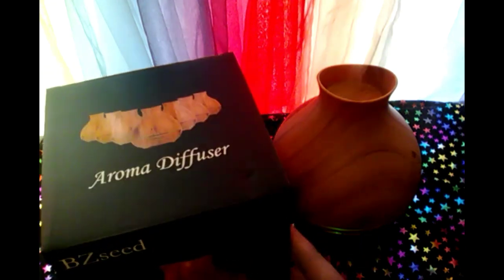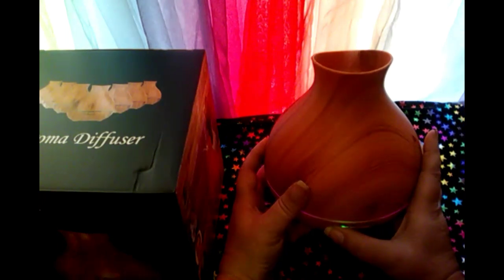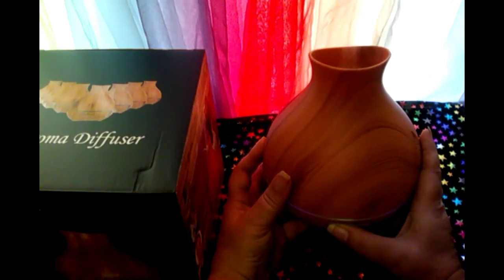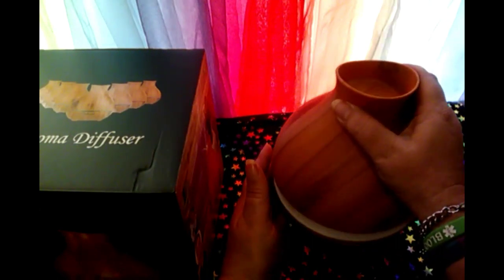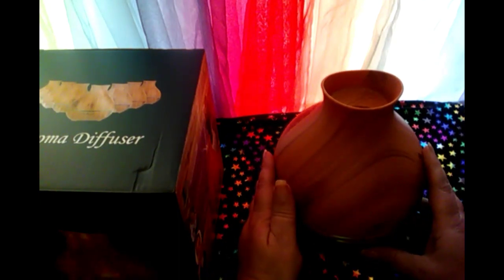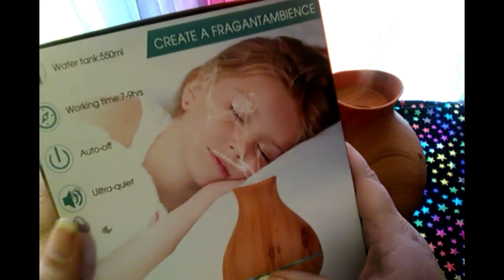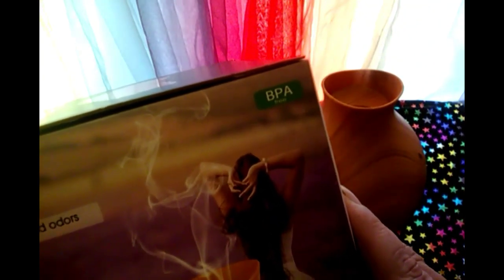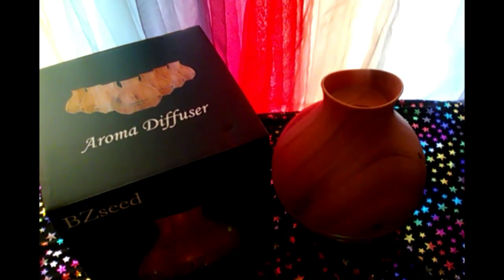Aroma Diffuser Review from BZSeed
A great Diffuser. I would definitely recommend.

I did receive product for the review but at same time I love it n will continue to use it. Thank you BZSeed

M.Perkins
195 Old Stage Rd
Unit 1184
Chilhowie VA 24319